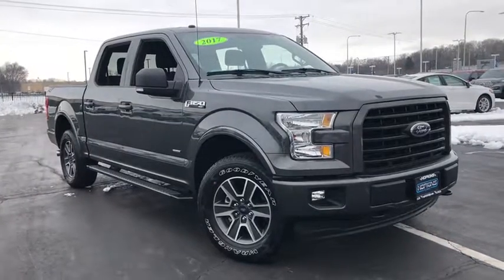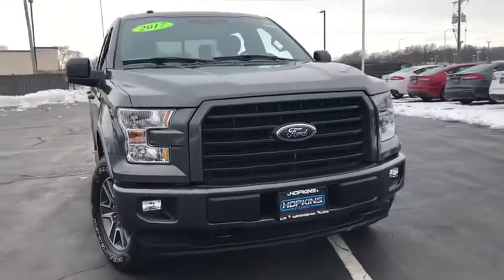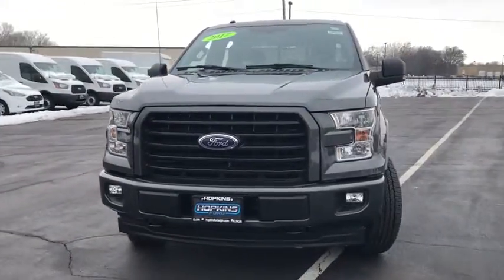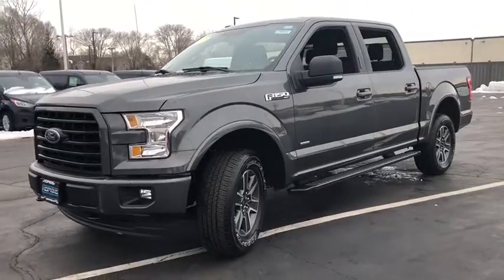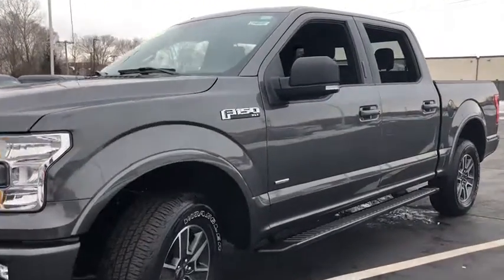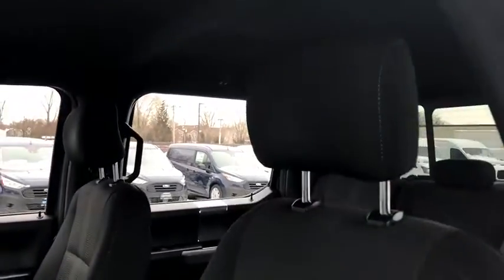2017 Ford F-150 Elgin, Streamwood, Dundee, Schaumburg, Bartlett, IL 9855P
Used 2017 Ford F-150 available in Elgin, Illinois at Hopkins Ford. Servicing the Streamwood, Dundee, Schaumburg, Bartlett, IL area.

Hopkins Ford
2020 North Randall Rd

2017 Ford F-150 XLT 4WD***SPORT APPEARANCE PACKAGE***CERTIFIED PRE-OWNED***NAVI***APPLE CARPLAY***REARVIEW CAMERA***REVERSE SENSING***HEATED SEATS***MUST SEE!10-Way Power Drivers & Passenger Seats 110V/400W Outlet 4.2 Productivity Screen in Instrument Cluster ABS brakes Accent-Color Step Bars Auto-Dimming Rear-View Mirror Black Billet Style Grille w/Body-Color Surround Body-Color Door & Tailgate Handles Body-Color Front & Rear Bumpers Box Side Decal BoxLink Chrome Billet Style Grille w/Chrome Surround Chrome Door & Tailgate Handles w/Body-Color Bezel Chrome Step Bars Class IV Trailer Hitch Receiver Cloth 40/20/40 Front Seat Compass Electronic Stability Control Equipment Group 302A Luxury Heated Front Seats Illuminated entry Leather-Wrapped Steering Wheel LED Box Lighting Low tire pressure warning Power Glass Heated Sideview Mirrors Power-Adjustable Pedals Power-Sliding Rear Window Radio: Single-CD w/SiriusXM Satellite Rear Under-Seat Storage Rear View Camera w/Dynamic Hitch Assist Rear Window Defroster Remote keyless entry Remote Start System Reverse Sensing System Single-Tip Chrome Exhaust SYNC SYNC 3 Traction control Voice-Activated Navigation Wheels: 18 6-Spoke Machined-Aluminum XLT Chrome Appearance Package XLT Sport Appearance Package.brbr***Ask us about our Hopkins Honors Program***Serving the Fox Valley area since 1982 from Elgin Bartlett Schaumburg Hoffman Estates South Elgin St. Charles Hampshire Huntley Dundee and many more. Transparent pricing and excellent service is why were the best in the area. Certified. Recent Arrival!brbrFord Certified Pre-Owned Details:brbr * Vehicle Historybr * Powertrain Limited Warranty: 84 Month/100000 Mile (whichever comes first) from original in-service datebr * Limited Warranty: 12 Month/12000 Mile (whichever comes first) after new car warranty expires or from certified purchase datebr * 172 Point Inspectionbr * Transferable Warrantybr * Warranty Deductible: $100br * Includes Rental Car and Trip Interruption Reimbursementbr * Roadside AssistancebrbrAwards:br * 2017 KBB.com 10 Most Awarded Brands * 2017 KBB.com Brand Image Awards